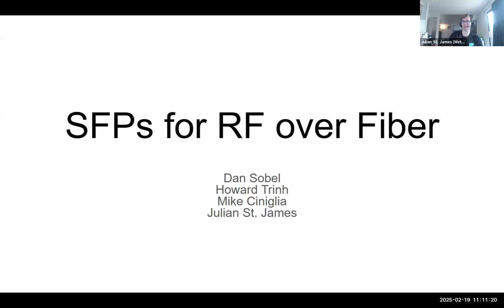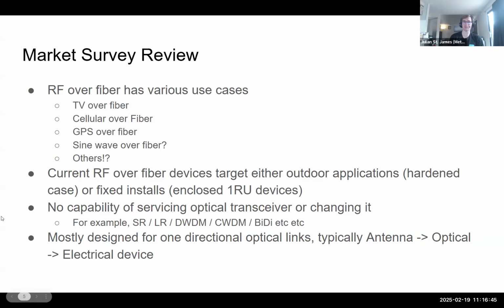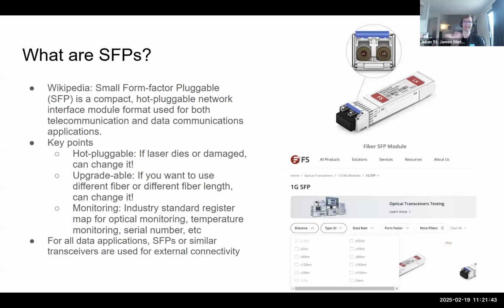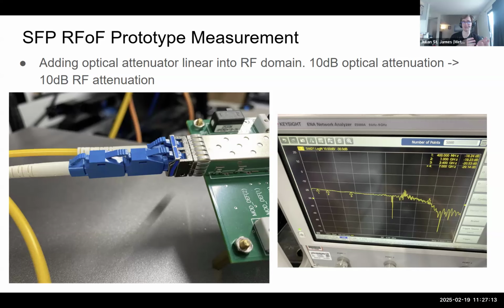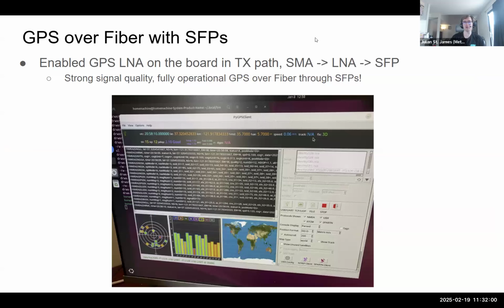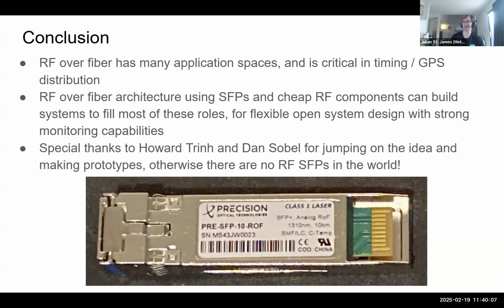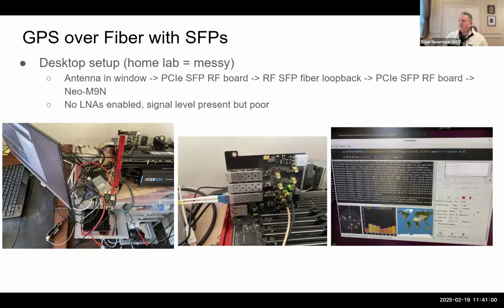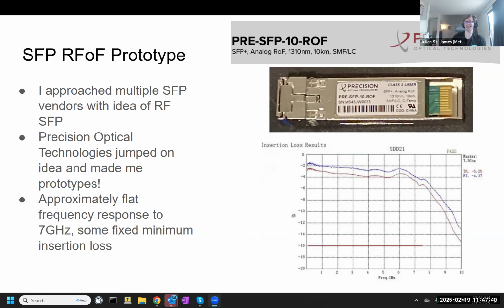Time Appliances Project Call #126 (February 19, 2025)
Abstract:

Timing architectures almost always use RF (GPS) as a source of truth
Distributing RF over coax has severe limitations
RF over fiber allows physical flexibility of placement of the antenna, end devices
SFPs are the industry standard for Electrical/Optical, USE THEM FOR RF